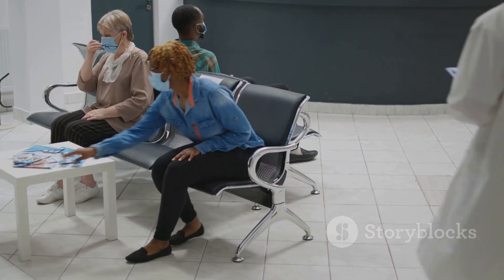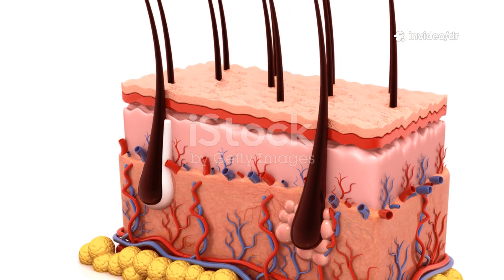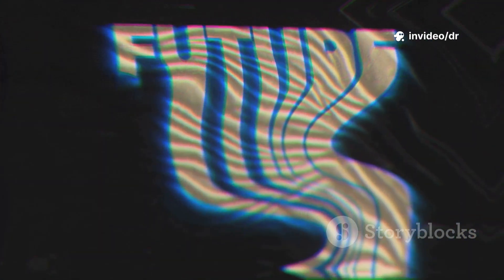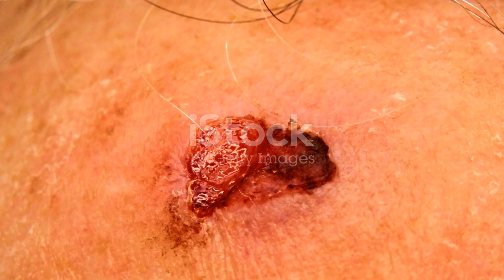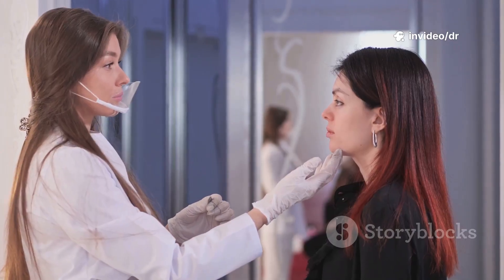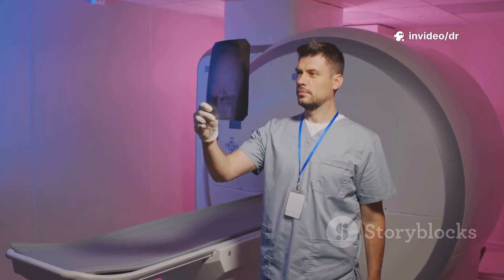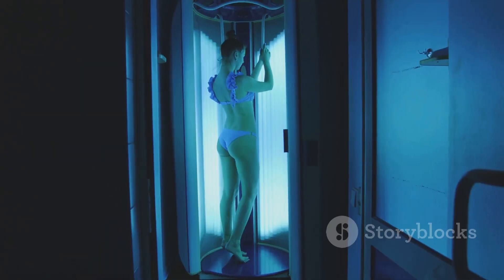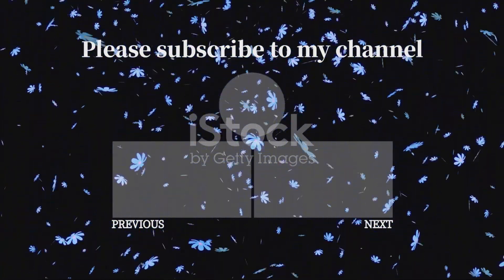Skin Cancer Explained: What Is Basal Cell Carcinoma & How to Prevent It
Basal Cell Carcinoma (BCC) is the most common type of skin cancer, caused mainly by prolonged sun exposure and UV radiation.
In this video, we’ll explain everything you need to know — from causes and risk factors to early warning signs, treatment options, and prevention tips.

Learn how to identify skin changes early, protect your skin from the sun, and when to seek medical advice.

📌 In this video:
00:00 Introduction
00:26 What is Basal Cell Carcinoma
00:56 Causes and Risk Factors
01:31 Signs and Symptoms
02:11 Management and Treatment
02:51 Prevention
03:21 Outro

💡 Remember: Early detection saves lives. Protect your skin — check your moles, use sunscreen, and see a dermatologist if something looks unusual.